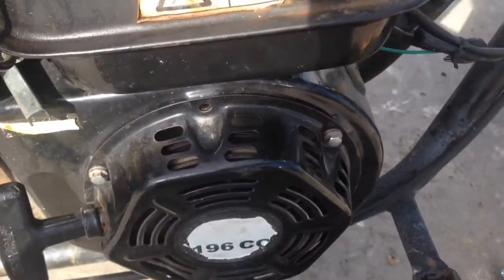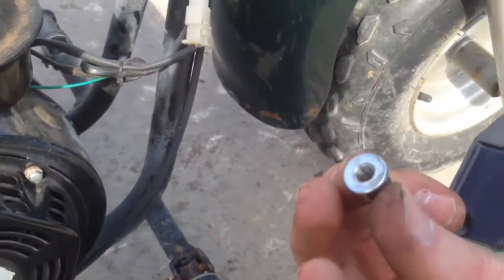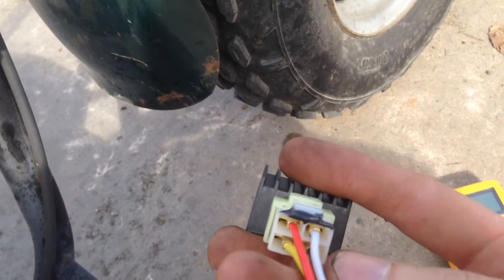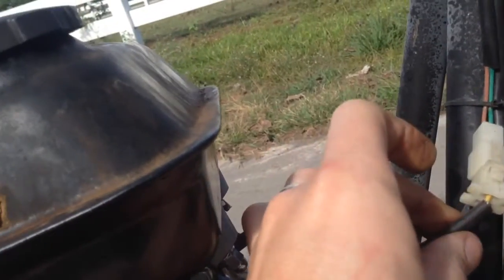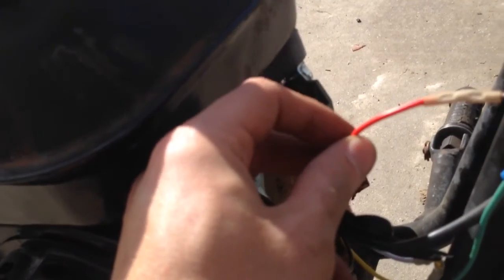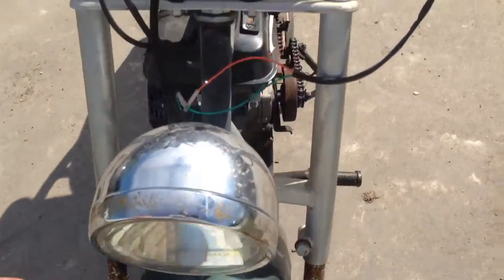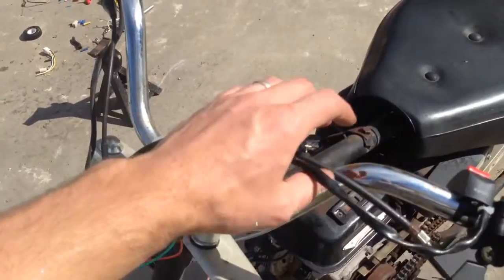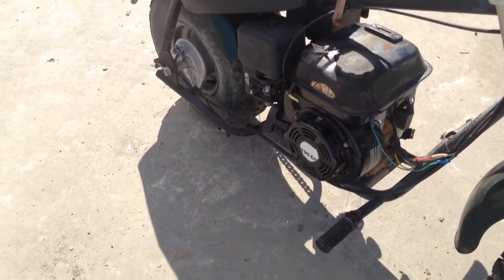Baja Minibike Rectifier Regulator Install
Let's install a rectifier/regulator to get the baja minibike to output dc voltage and install a light switch.